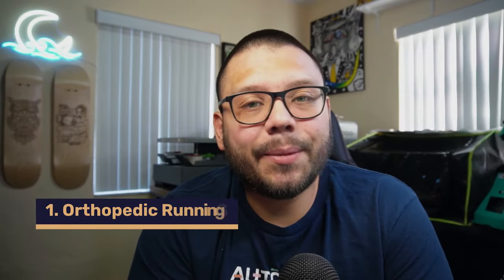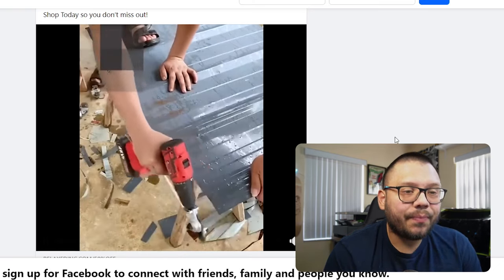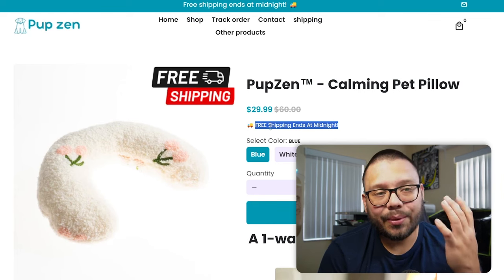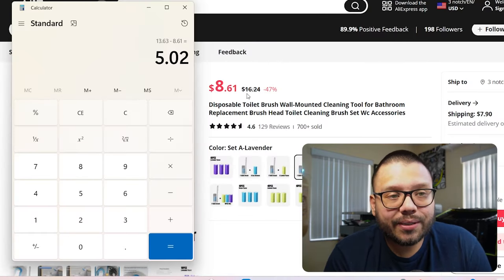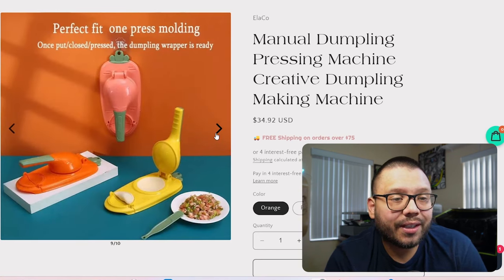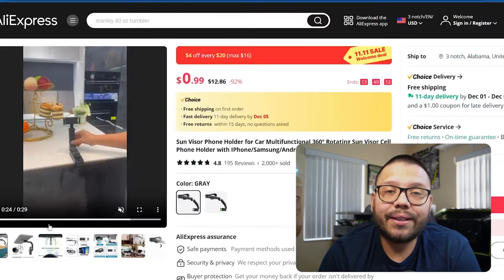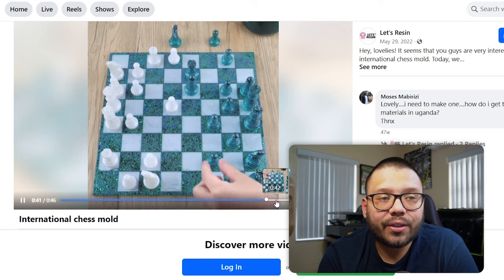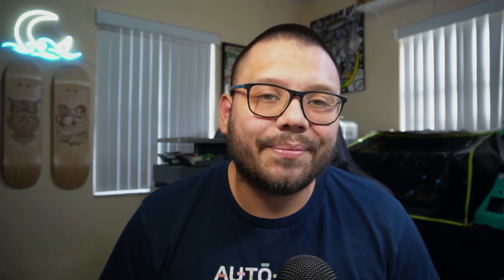Top 10 Best Dropshipping Products For December 2023 & 2024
COMMENT December2023+ Your Favorite Product from this video for the CHEAT SHEET!

A new month means new trends! Keeping up with the hottest products is almost impossible since they're constantly changing. Each month there's something new to prepare for. Whether it be a holiday, a change of season, or the start of a season for a sport. A few things this video will cover:

🔥 10 best-selling products to dropship in December 2023
💵 Profit analysis on the products mentioned
🔎 Finding trending products early

As a bonus, we'll go over a few ways you can improve the descriptions provided by suppliers quickly and effortlessly. So let's start making some profits with the best dropshipping products to sell in December 2023!
Timestamps
00:00 - Introduction
00:56 - Orthopedic Running Shoes
04:31 - Electric Drill Plate Cutter
06:46 - Calming Pet Pillow
09:53 - Disposable Toilet Brush Set
13:40 - Manual Dumpling Pressing Machine
16:06 - Vehicle De-Icing Instrument
19:19 - Sunvisor Phone Holder
20:15 - Cosy Knit-Set For Women
22:33 - Epoxy Resin Silicon Mold
25:09 - Universal Car Window Screen
27:05 - Conclusion